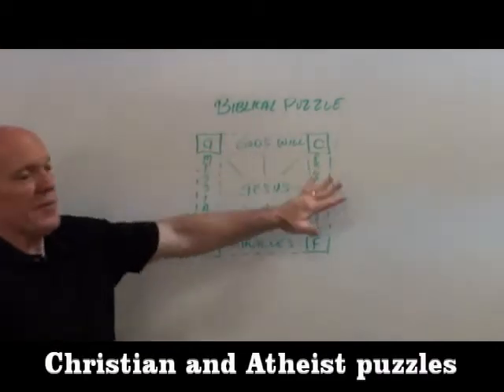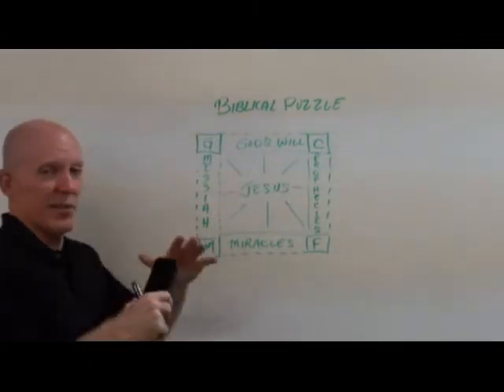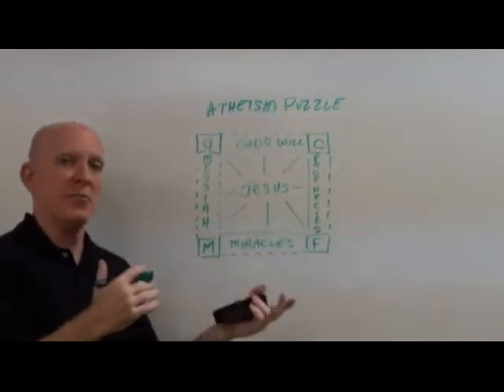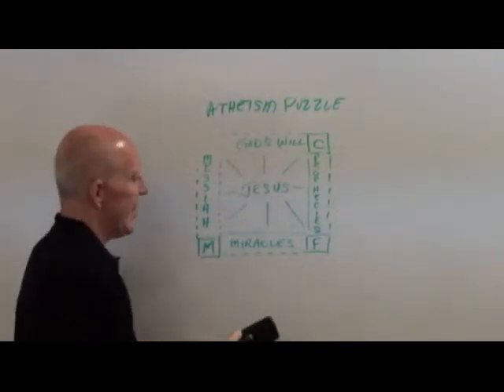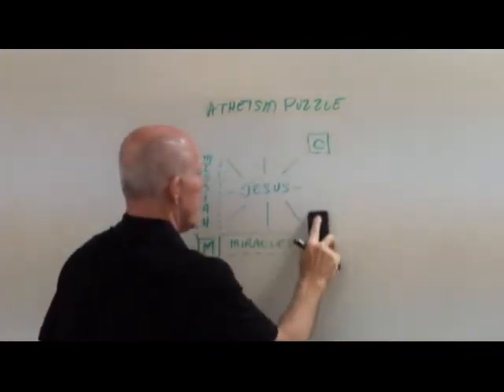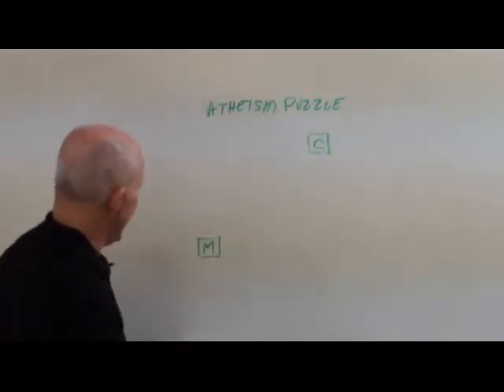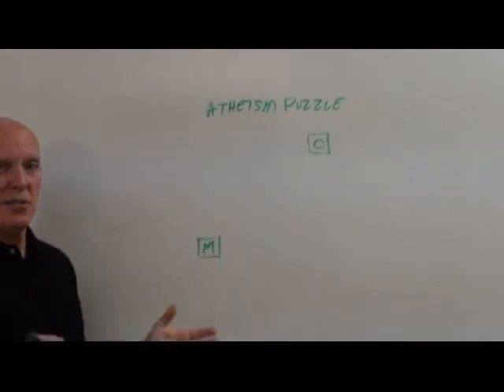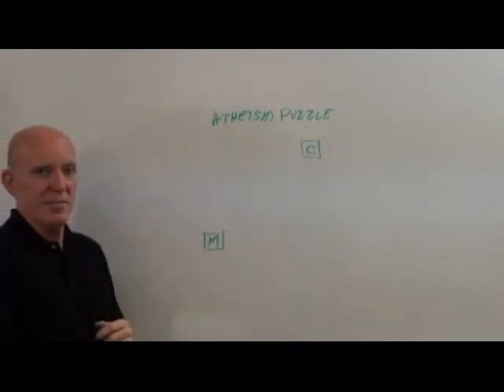Christian and Atheist puzzles